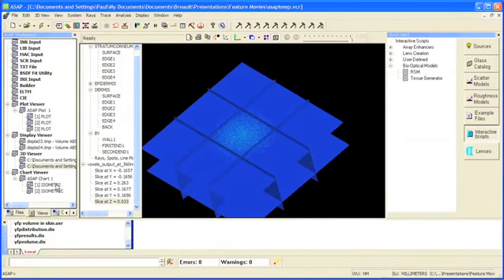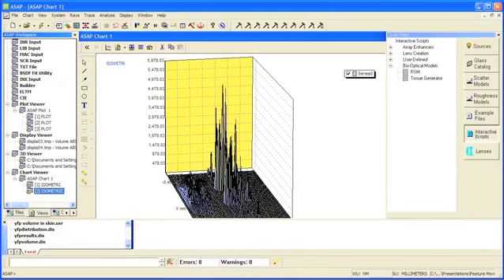Light Interactions with Blood Vessels using the Realistic Skin Model in ASAP (Demo)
Modeling light interactions with blood vessels using the ASAP Realistic Skin Model (RSM), which is part of BIO Toolkit Module for ASAP. Energy deposition within the skin is essential for current light-based therapies for cosmetics, as well as emerging treatments for skin cancer such as photodynamic therapy. The tissue modeling capabilities of ASAP allow these bio-optical systems to be modeled in detail and studied quantitatively in order to maximize efficiency and minimize cost and time-to-market for devices.